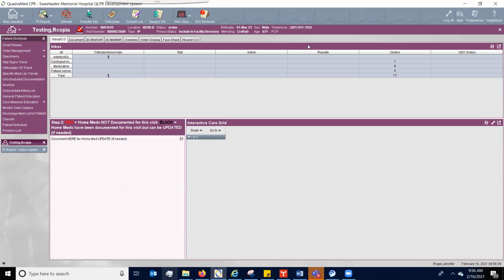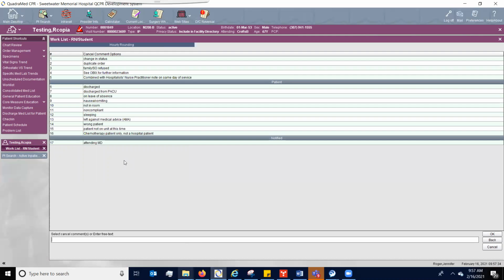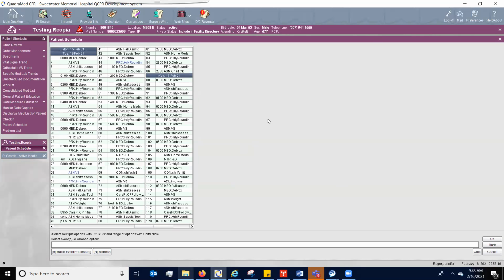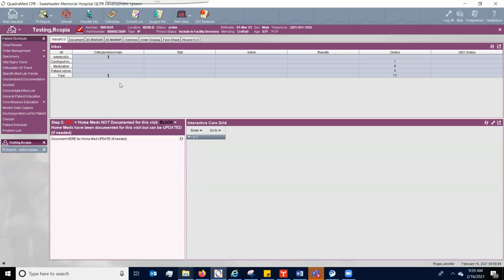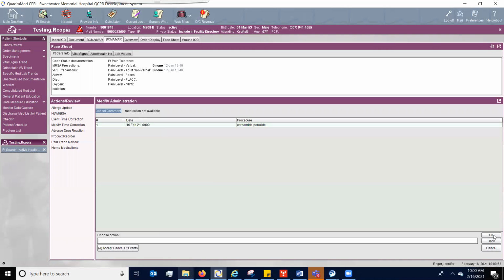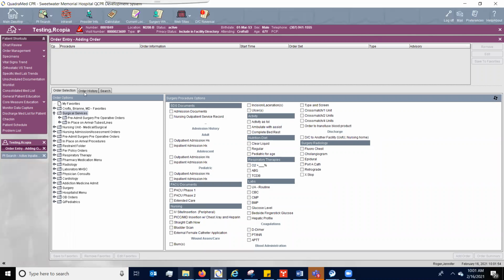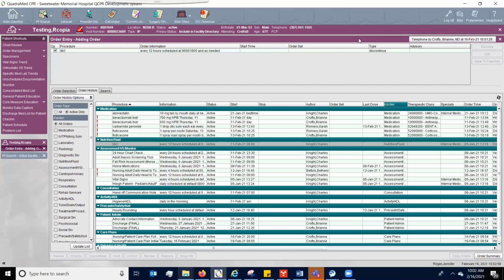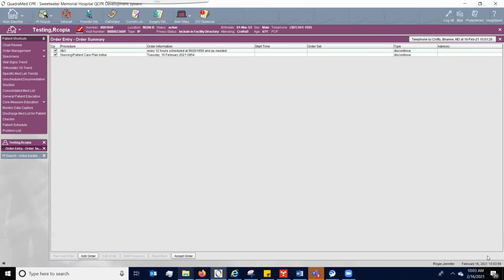Quadramed Training- RN Nursing- Cancel, Reschedule Events and Discontinue Orders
This video will demonstrate how nurses can cancel and reschedule events, along with how to discontinue orders through Order Management